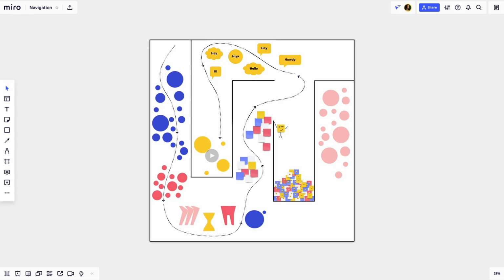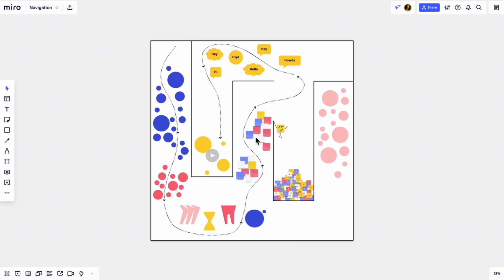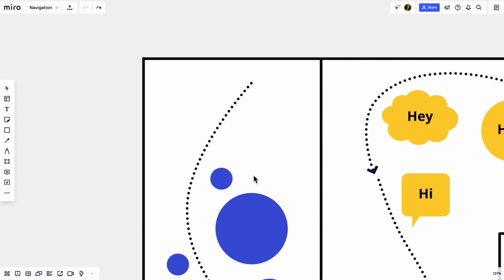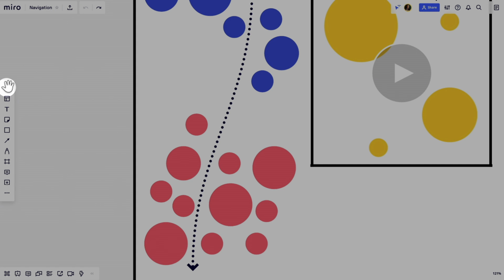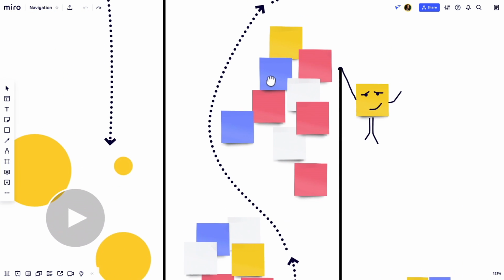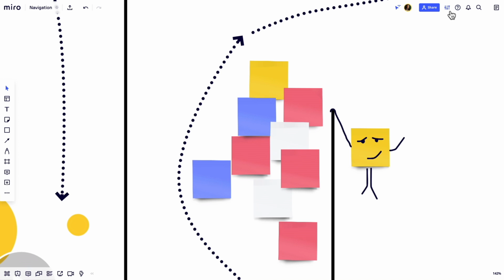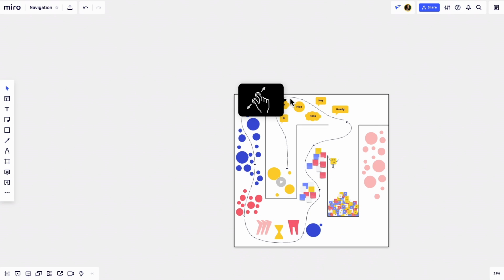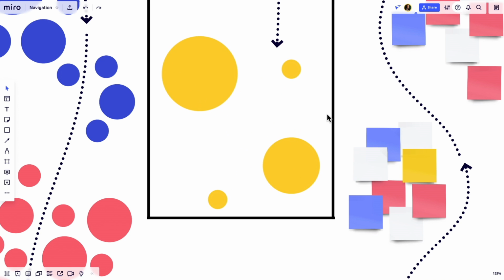How to move around a board in Miro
To take advantage of Miro’s flexibility, let’s make sure you know how to navigate a Miro board. In this video, we’ll look at how to move around a board, zoom in and out, and only move the things you want to.

Learn:
✨ The different navigation tools  00:27
✨ Navigating with a mouse 00:54
✨ Navigating with a trackpad 01:45